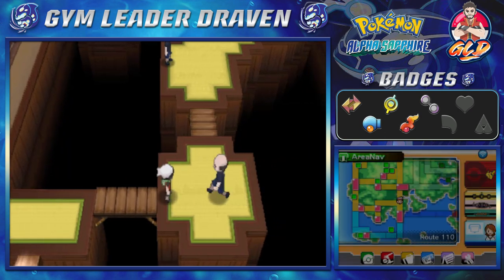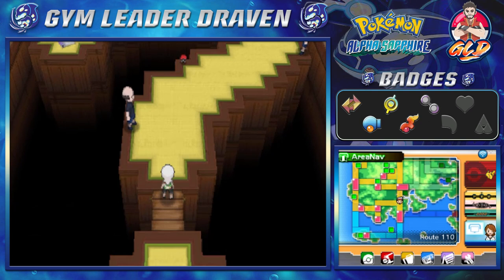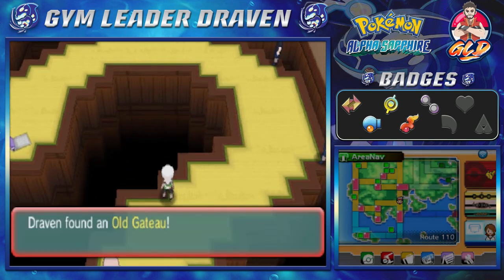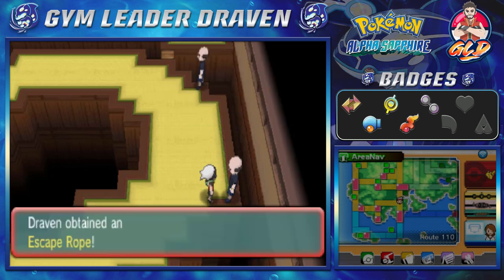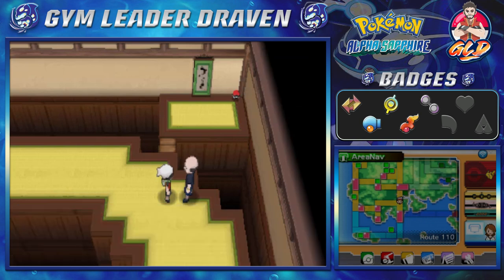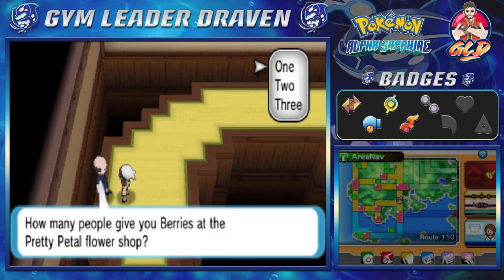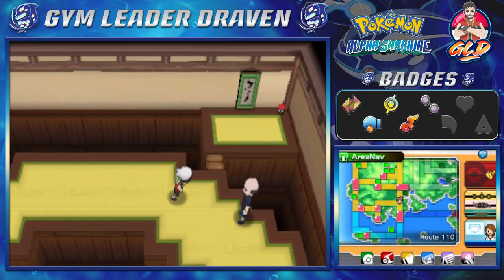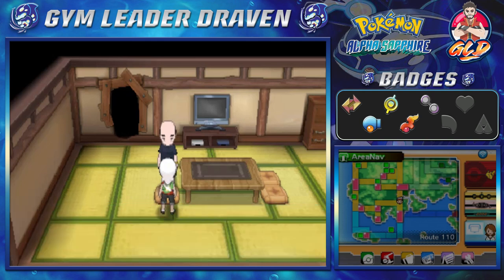Pokemon Alpha Sapphire Walkthrough (2023) Part 33: Trick House Pt. 6!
My Other Channels:
▬ Contents of this video  ▬▬▬▬▬▬▬▬▬▬
0:00 Intro
xx:xx Outro